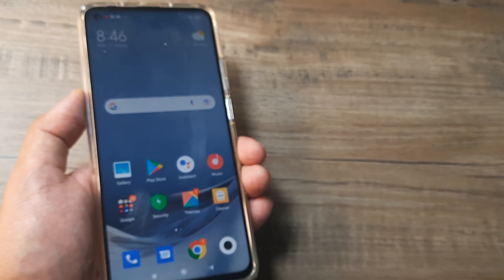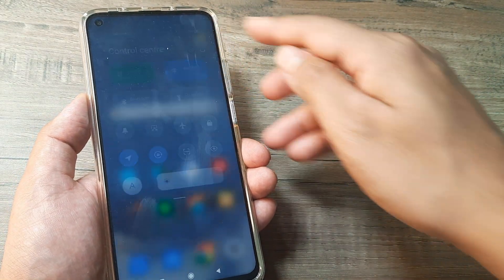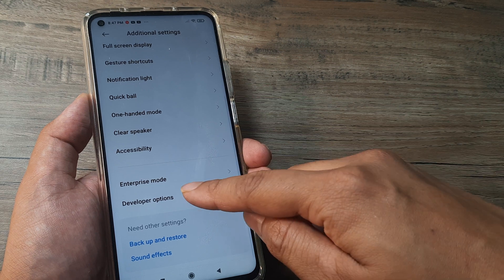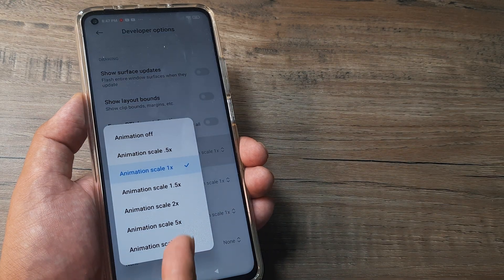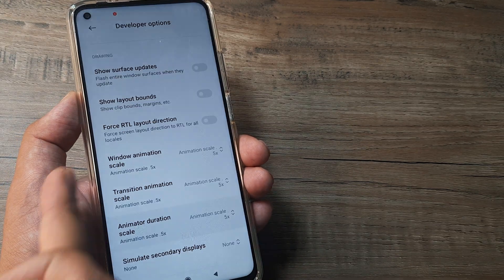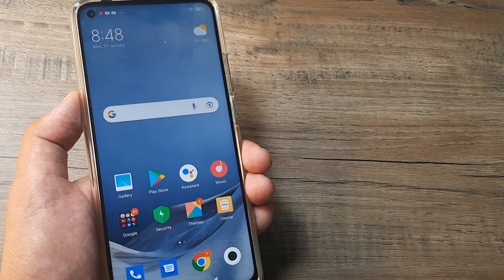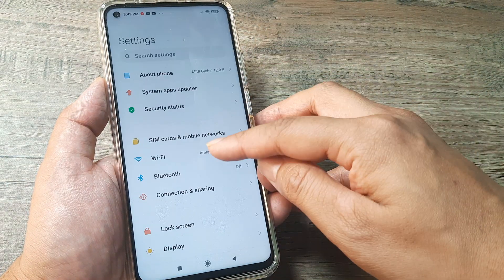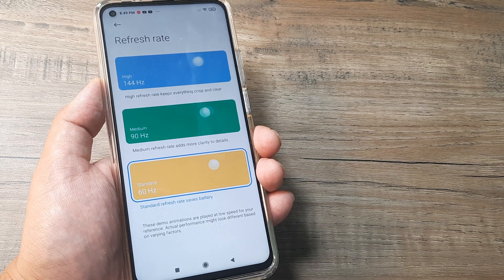how to fix lag in xiaomi | fix miui 12 lag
how to fix lag in redmi | how to fix miui 12 lag  | fix ui lagging in xiaomi | miui 12 lag fix |
 fix android gone slow